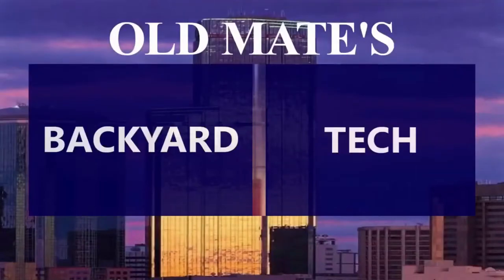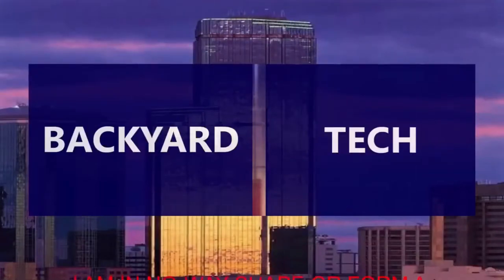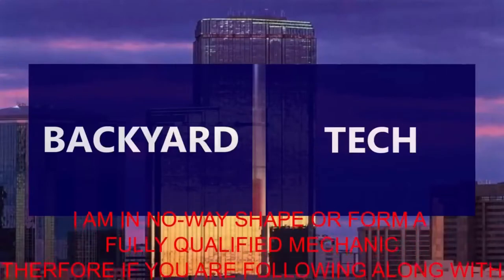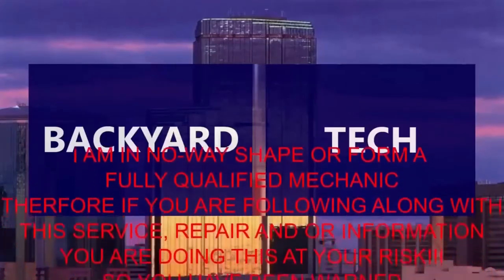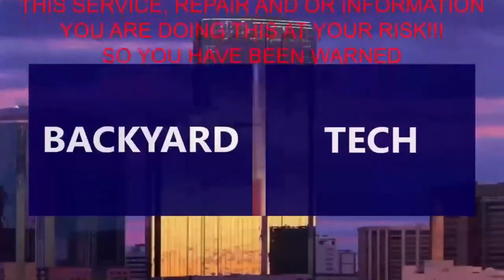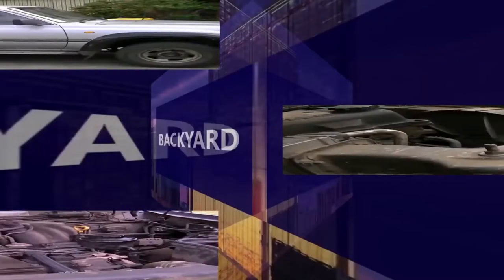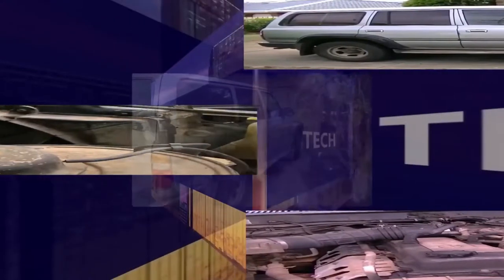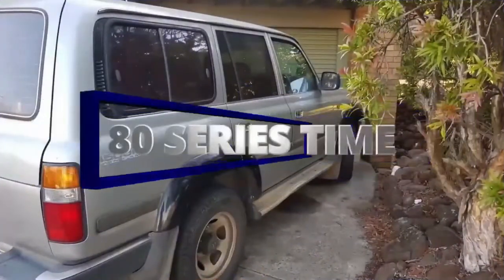80Series - Brake Caliper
In this 80 Series video, a viewer has cracked with Old Mate regarding not relpacing the brake calipers when i did the brakes back at the beginning of April this year